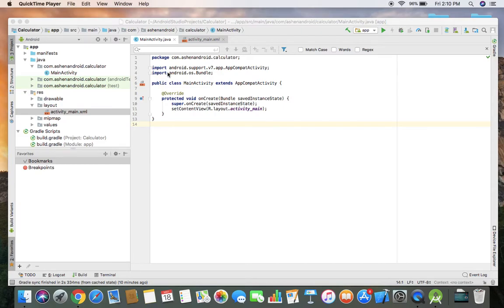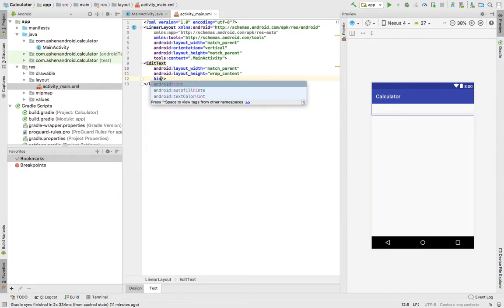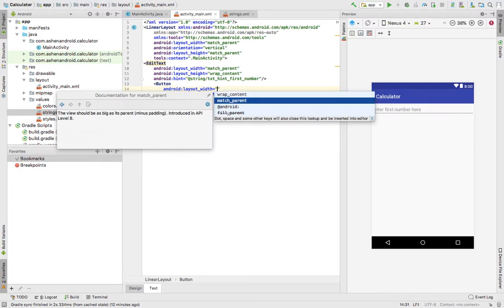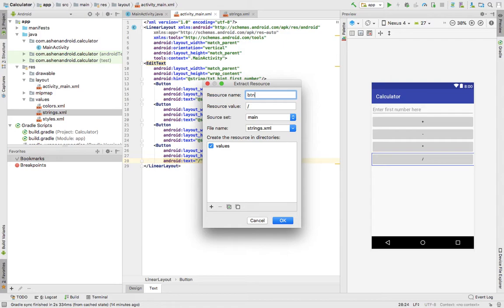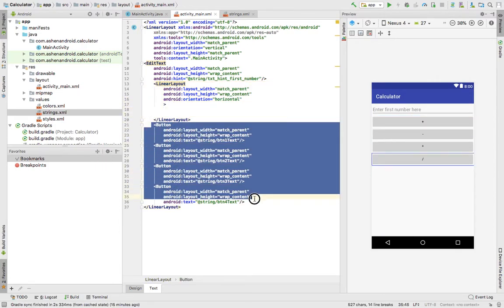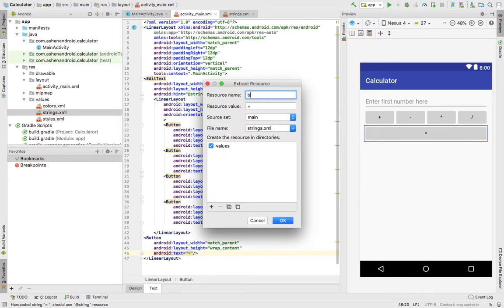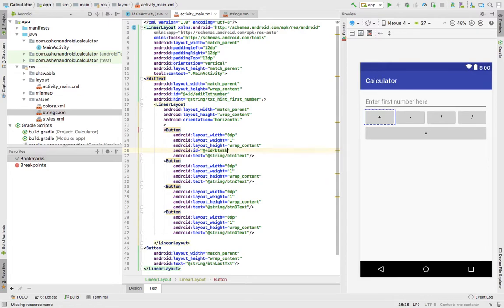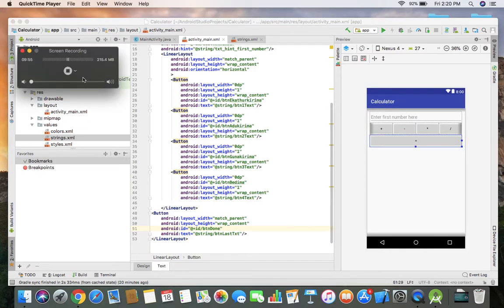Create a Android App - Sinhala Tutorial - Part 7 - Calculator Design